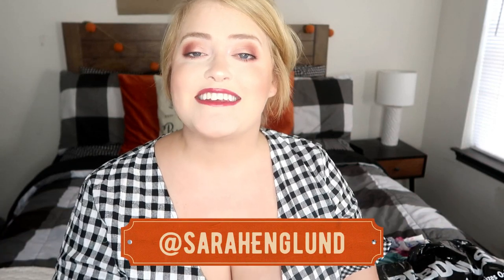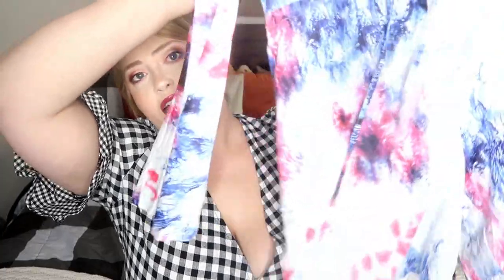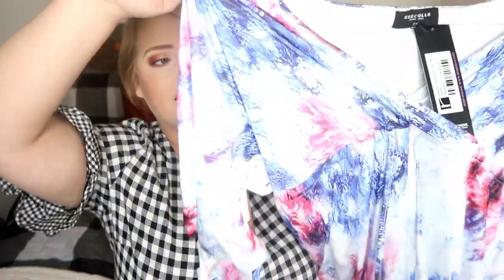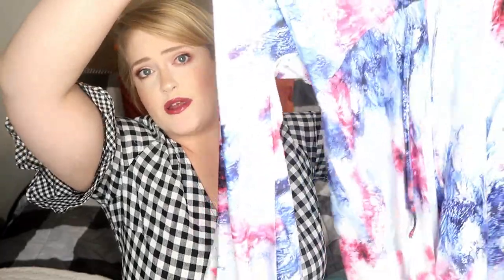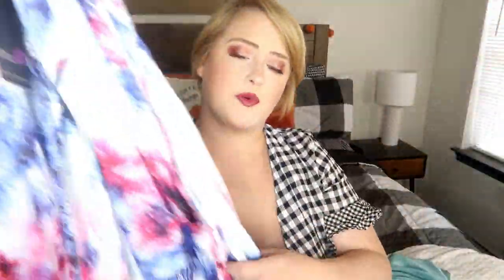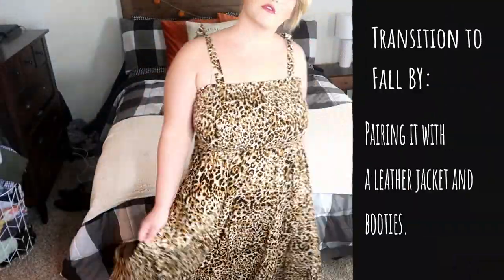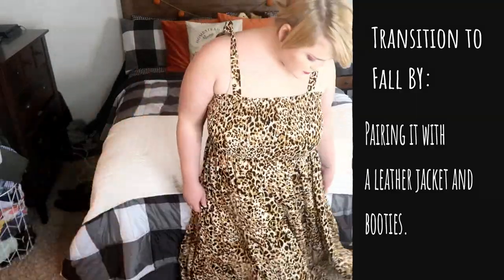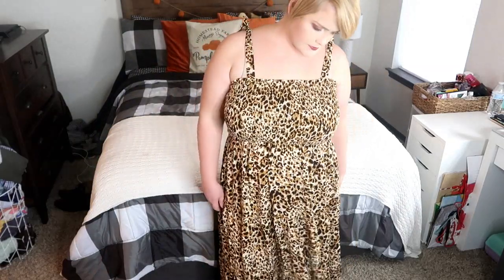Fall Transition Plus Size Try-on Haul || Rebdolls